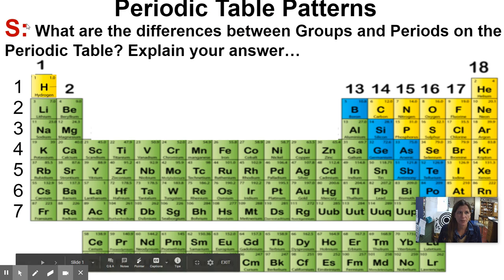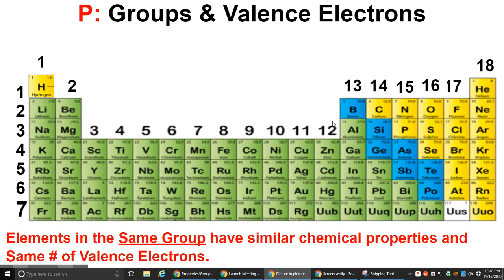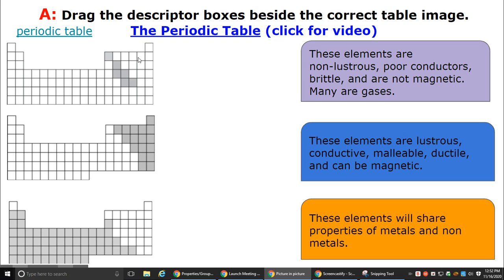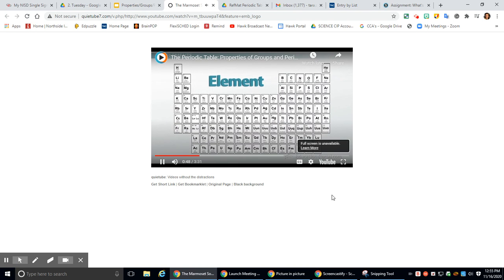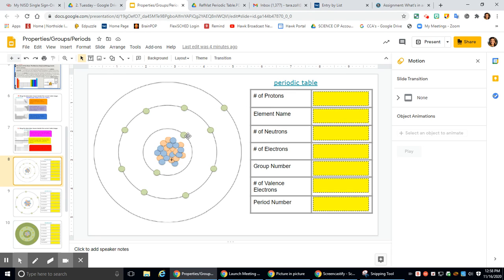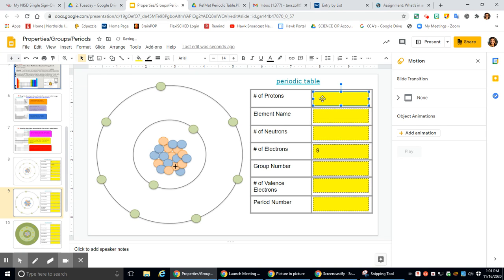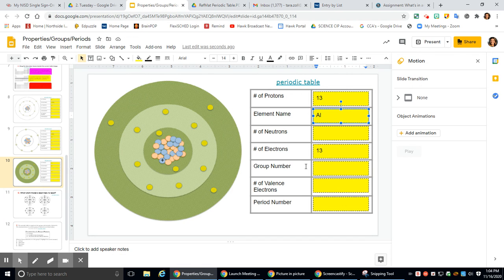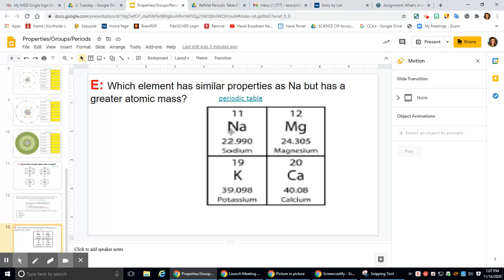Periodic Table Patterns